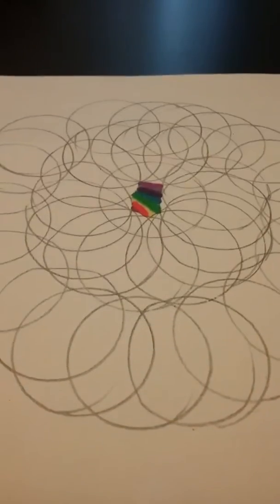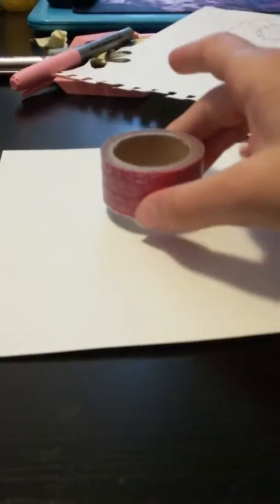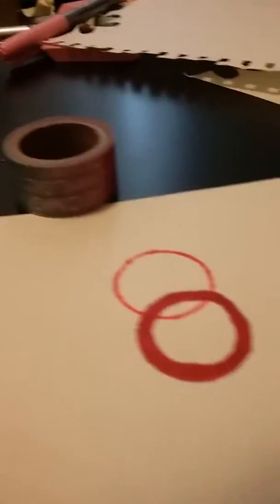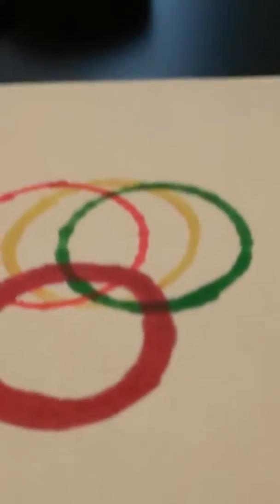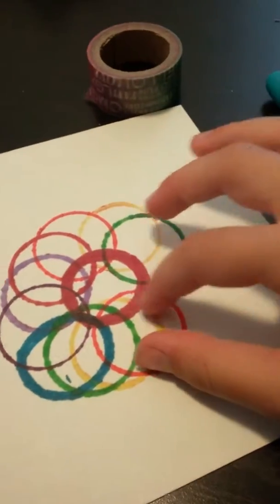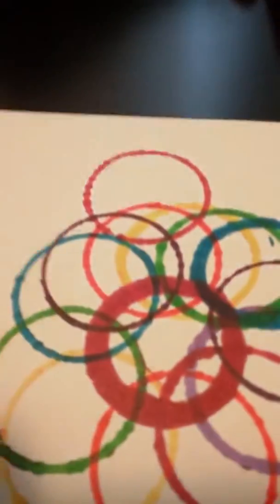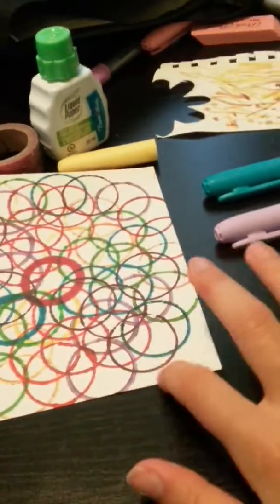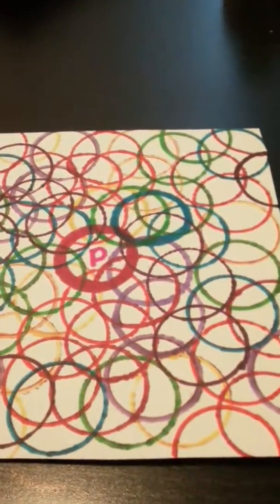How to do spiral art ( with me )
I hope you guys once again have enjoyed my video and I hope you watch next time I know that this can sometimes be time-consuming I have to do is put on your favorite TV show and you have a blast and once you're done it will look gorgeous!!😀